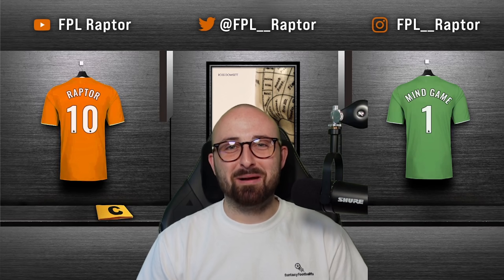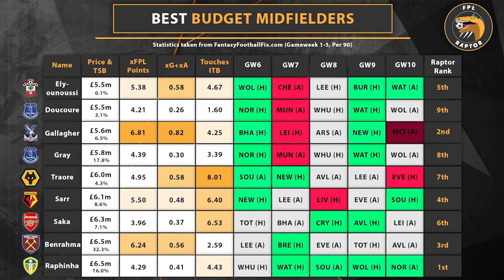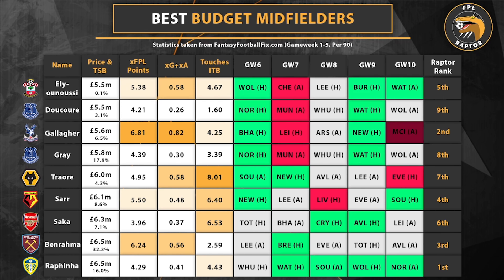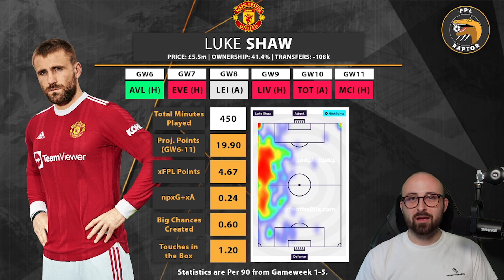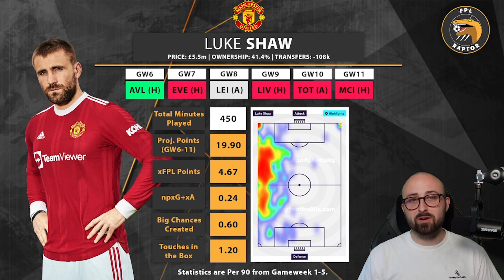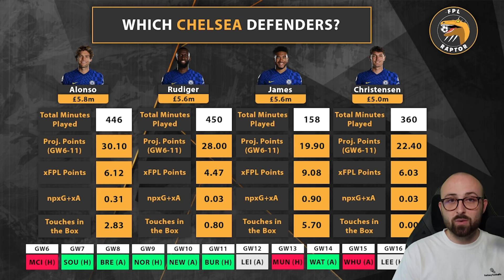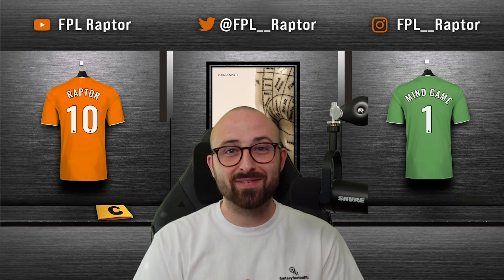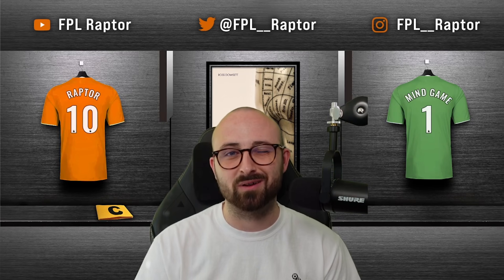FPL GAMEWEEK 6 PREVIEW | Fantasy Premier League Tips 2021/22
In this video, I discuss a range of topics ahead of Gameweek 6, including the best budget midfielders, whether big at the back is back, which Chelsea defenders to go for, and who we should captain in FPL this week.

0:00 = Intro
0:38 = Best Budget Midfielders
6:12 = What to do with Luke Shaw?
8:07 = Which Chelsea defenders should we go for?
12:15 = Premium Defence Wildcard
15:23 = What do with Wolves assets?
18:27 = What do with Torres, Greenwood and Jota?
22:03 = Captaincy Debate
27:27 = Outro

eBook Copy

Fantasy Football Fix

Credits